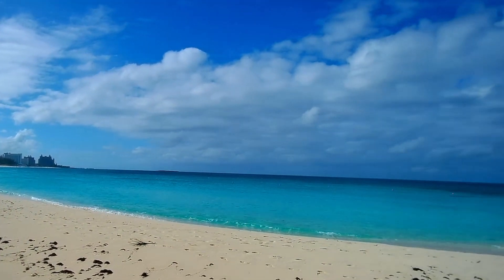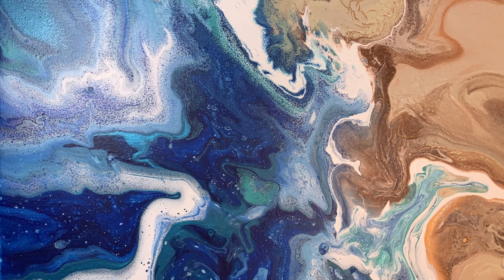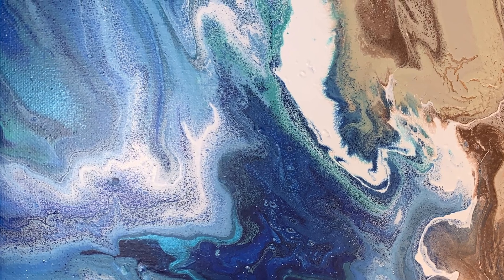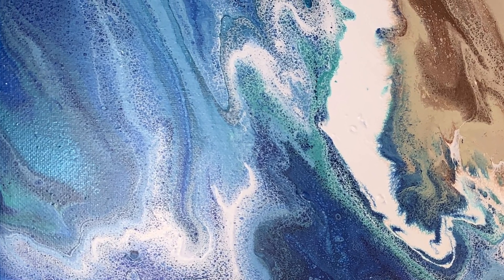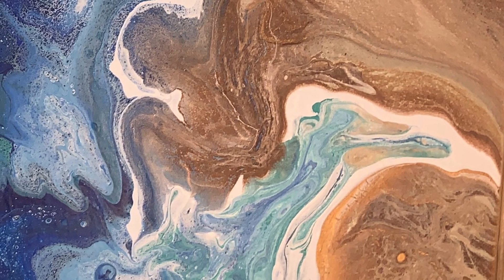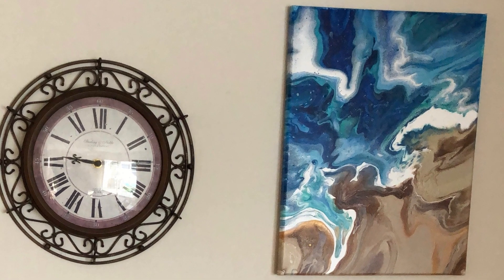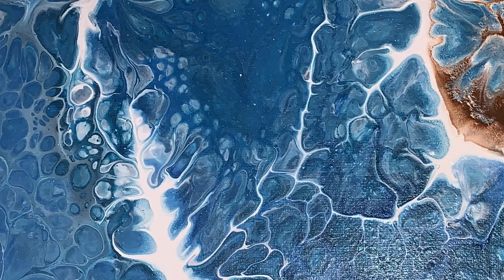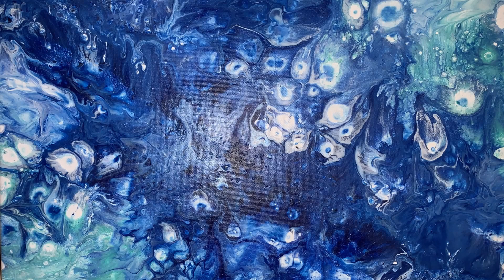Unveiling 2 Different Beach Style Paintings + Surprising Water Painting Bonus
A few beach and water scene paintings I've done with poured acrylics.

Sadly this was before I began filming for the creation of my videos.

Colors used in the paintings (all Artist's Loft):

Light Blue
Cerulean Blue
Neon Blue
Metallic Cobalt Blue
Phthalo Blue
Aqua Green
Titanium White
Sand
Real Brown
Old Gold

Not every color was used in every painting!

0:00 Intro
0:08 Beach 1
1:18 On Display
1:29 Beach 2
1:57 Bonus Water painting